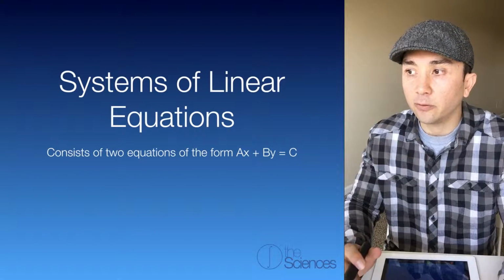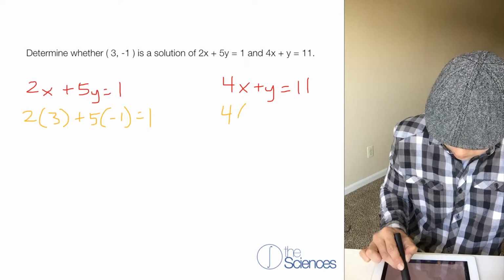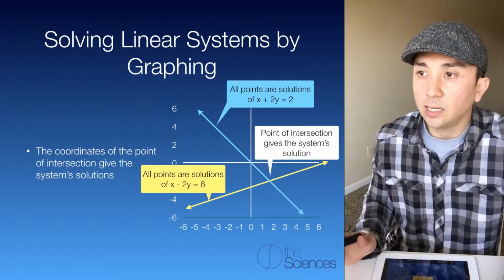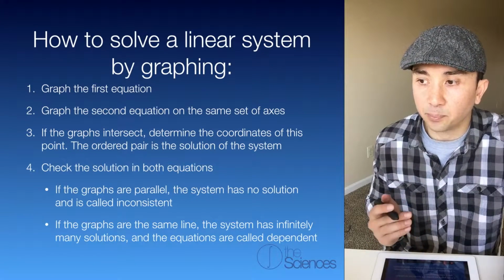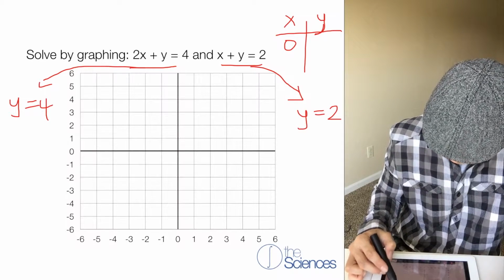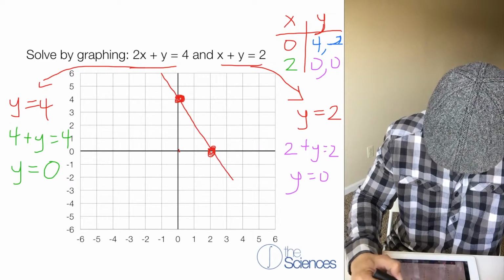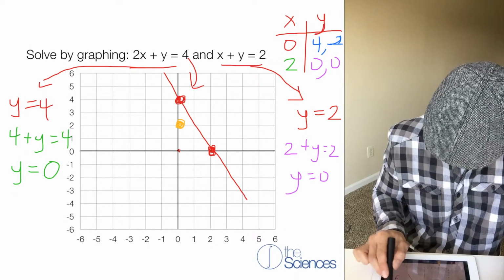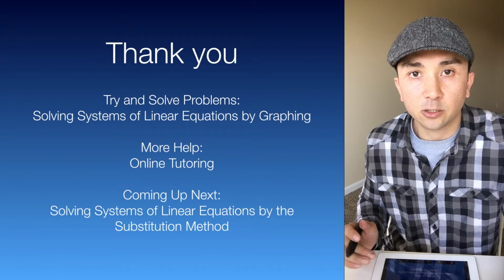Subject: Solving Systems of Linear Equations by Graphing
theSciences.education Presents: Solving Systems of Linear Equations by Graphing

Objectives:
1. Decide whether an ordered pair is a solution of a linear system
2. Solve systems of linear equations by graphing
3. Use graphing to identify systems with no solution or infinitely many solutions
4. Use graphs of linear systems to solve problems